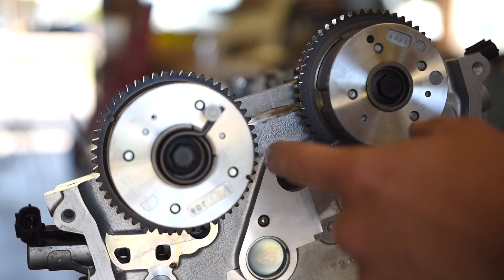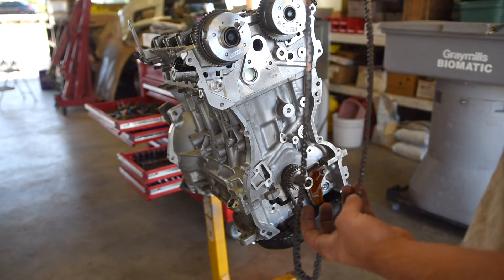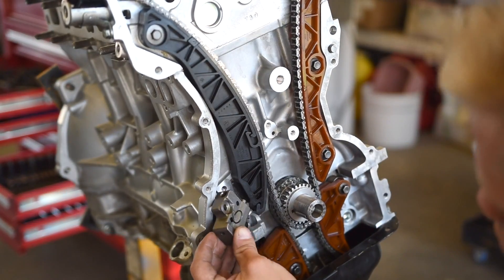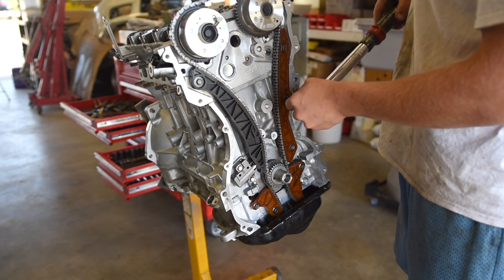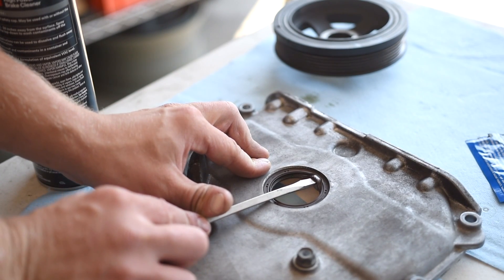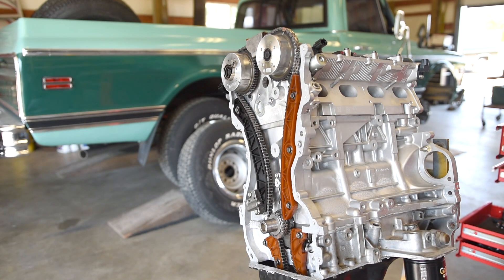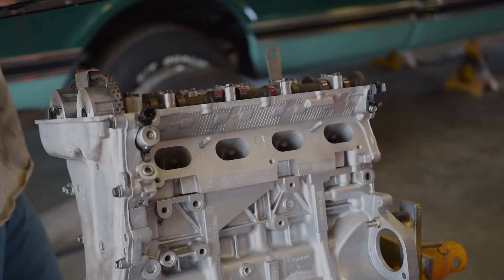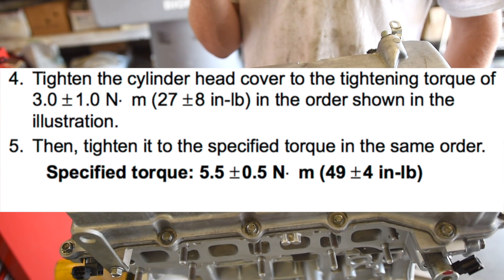600HP Capable Evo X Motor Build | Timing Chain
In Episode 4; we show how to properly time a motor using a new OEM upgraded timing chain. Also show all torque specs for valve cover and timing case.

➢ Interior
10.2 Radio